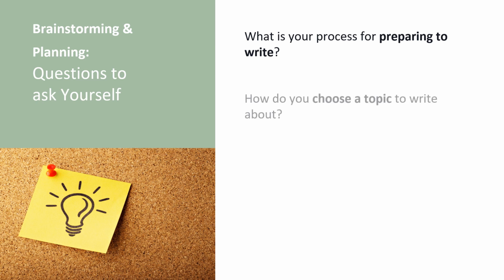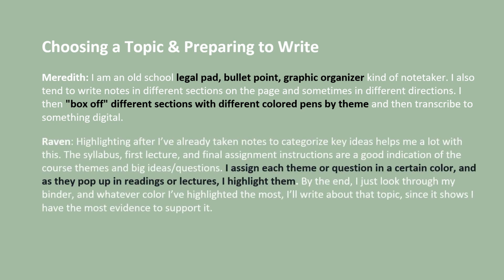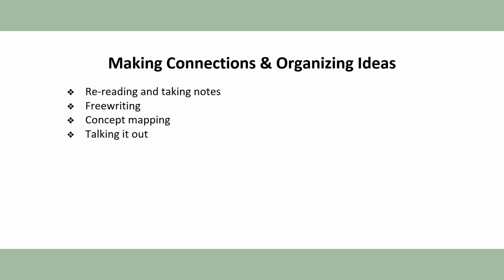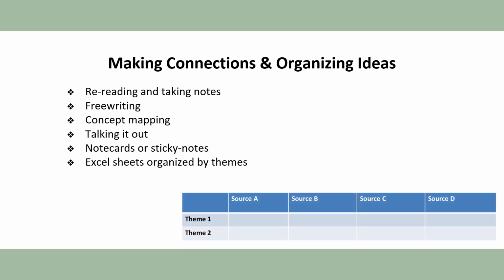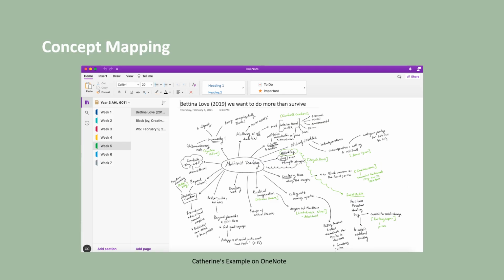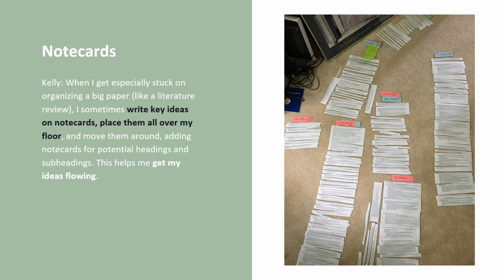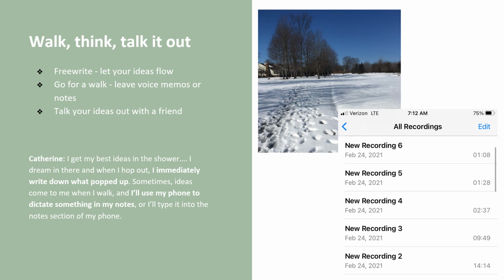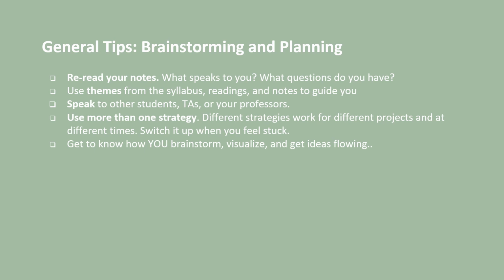Note-taking and Organizational Workflow Strategies Part 2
Part 2 of 3 in the Note-taking and Organizational Workflow Strategies webinar series.